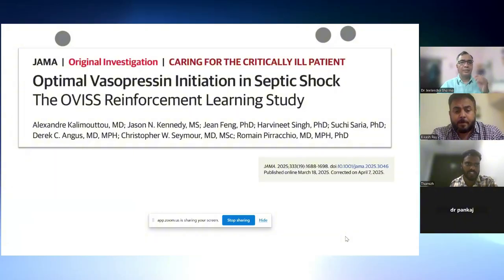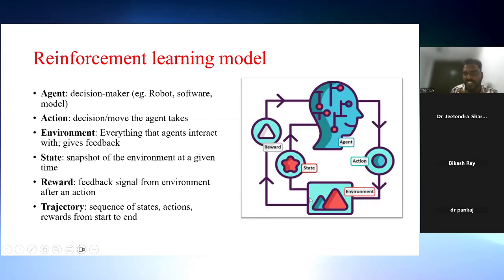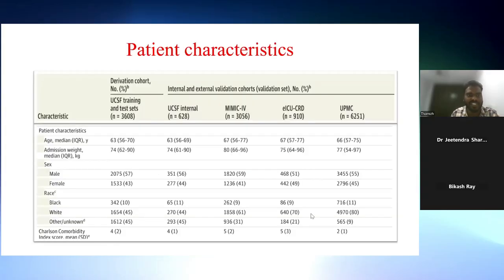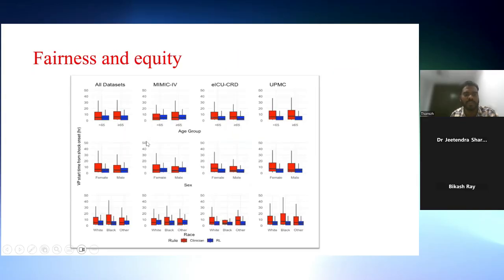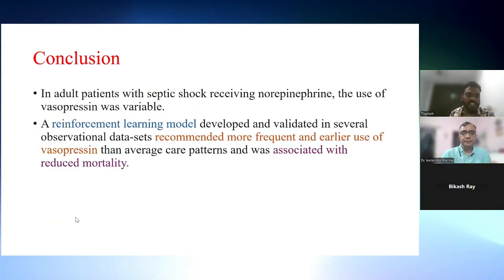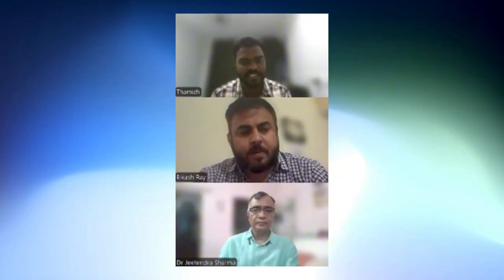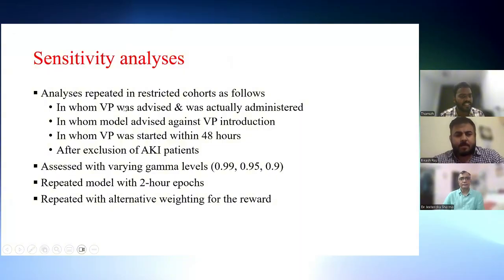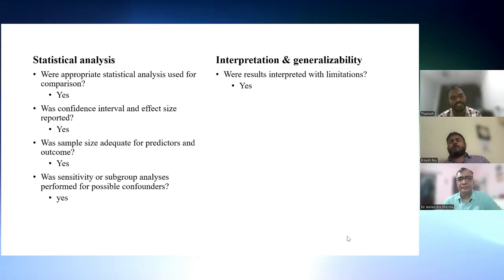JOURNAL CLUB _ OVISS STUDY JAMA March 25, DR BIKASH RAY,JEETENDRA S,HARMA,THAMIZHARASAN ( AIIMS ND )